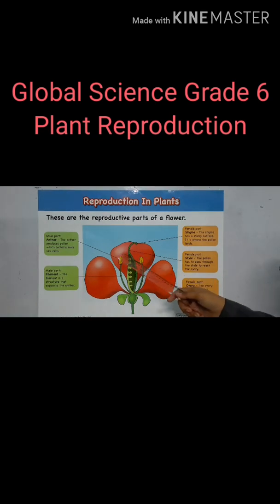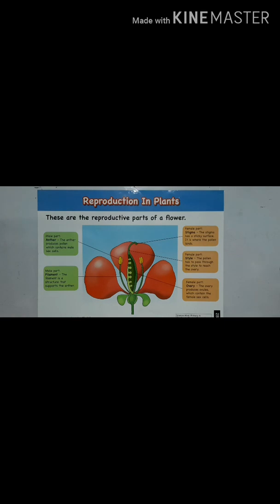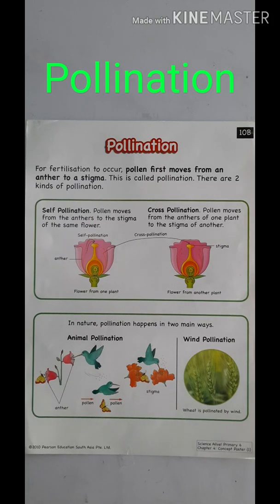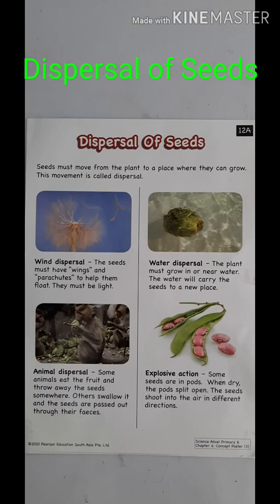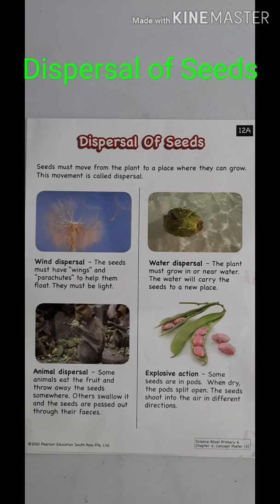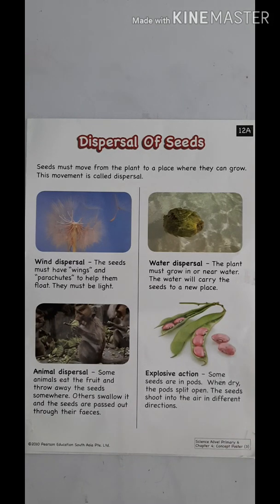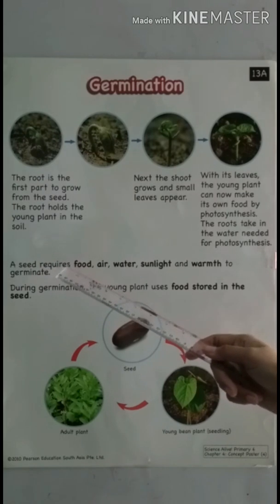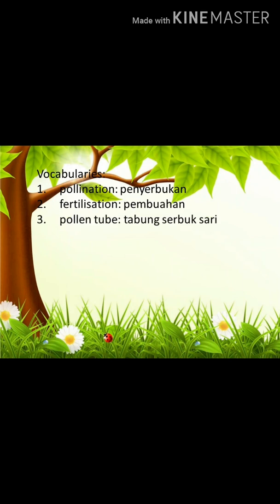July 27, 2020